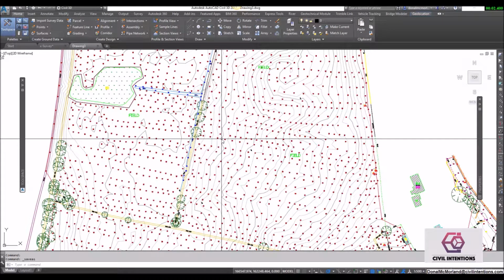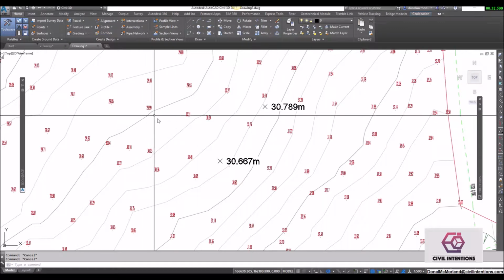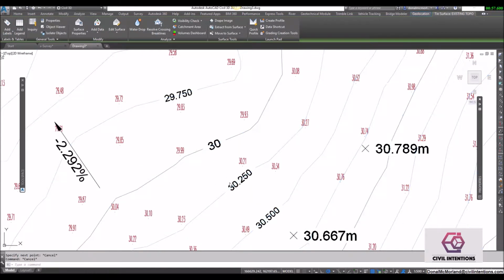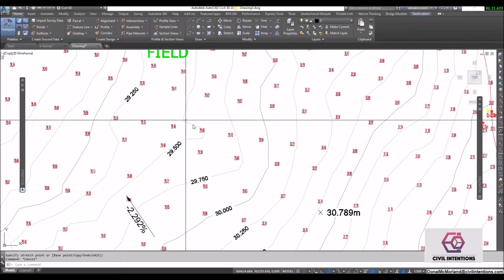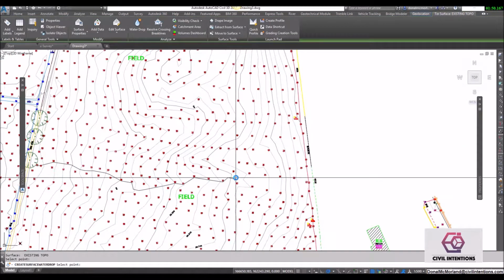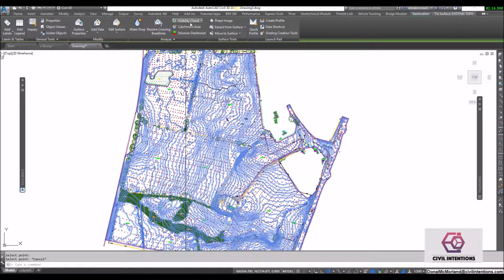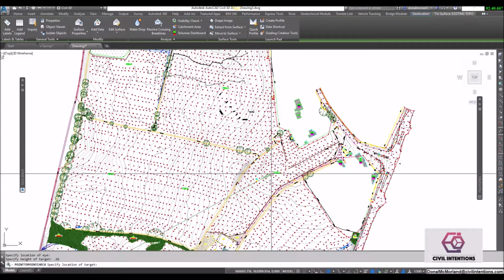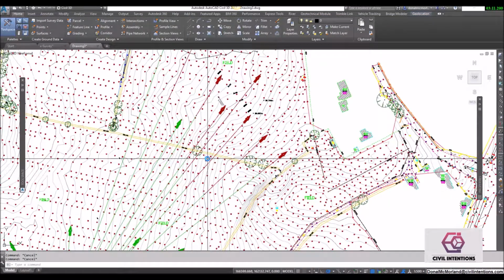4 SURFACE TOOLS LABELLING ETC